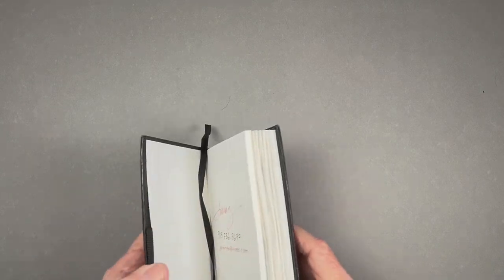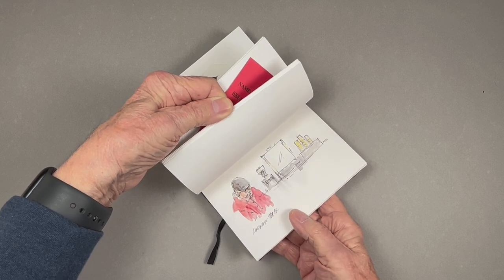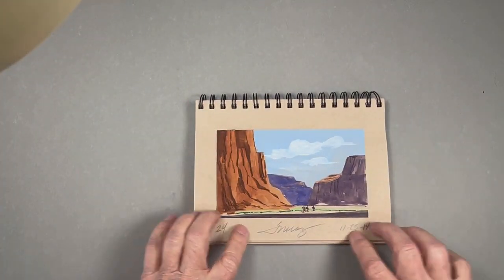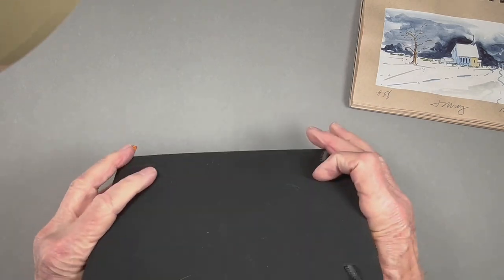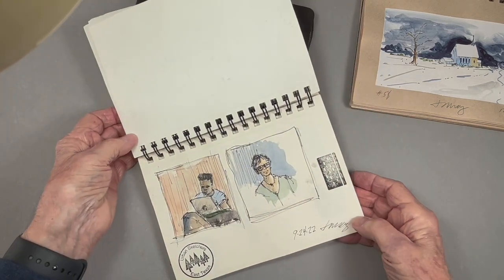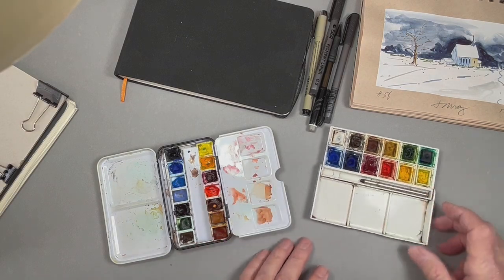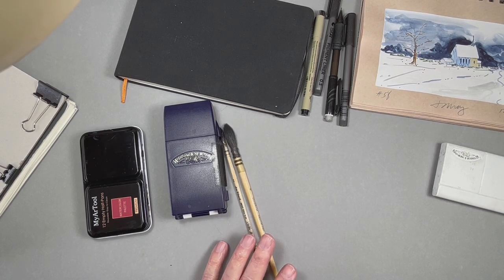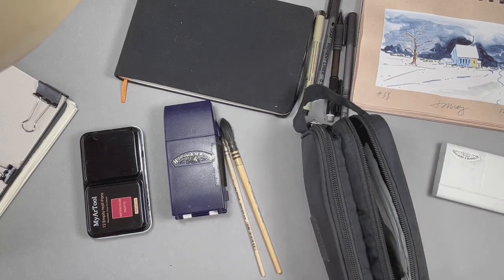Sketching & Drawing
Hi, my name is Joe Mraz, I’m a professional artists based in Texas. On this channel “Watercolor Behind the Brush” you’ll find useful information on everything behind the brush, like watercolor equipment, supplies, materials and things that make watercolor painting more enjoyable. As well as tips I’ve learned along the way for sketching, studio and plein air painting. There will be watercolor demonstrations, tutorials and an occasional artist interview as well.